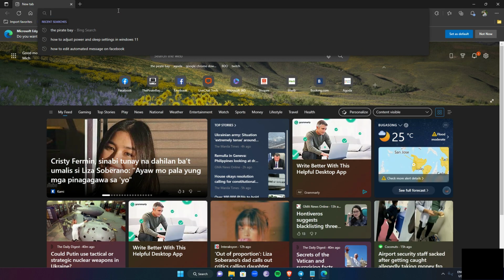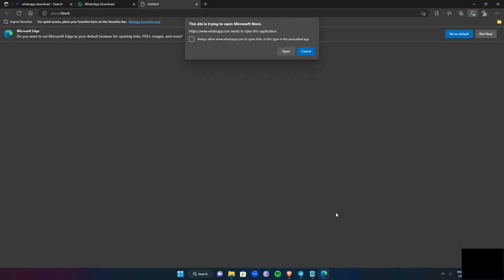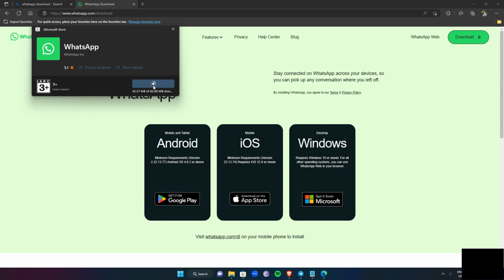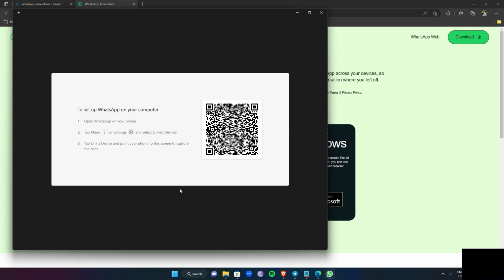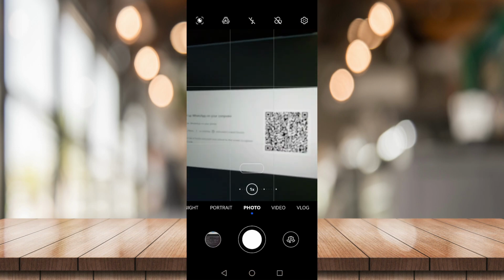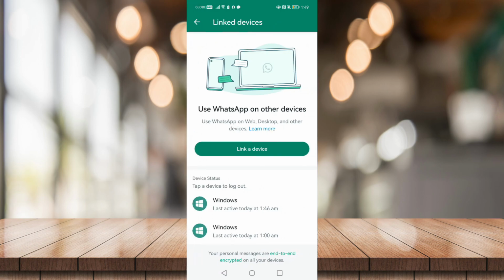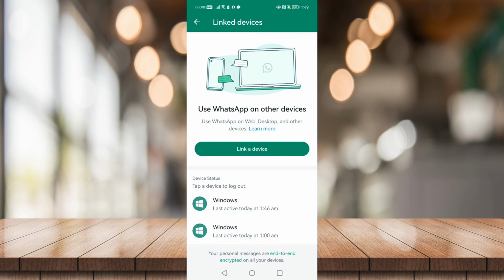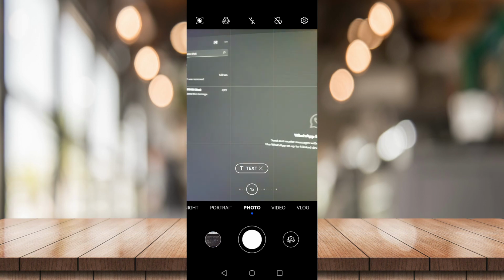How To Use WhatsApp On A Computer (Simple)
How To Use WhatsApp On A Computer

In this video I'll show you how to use WhatsApp via your PC/Laptop. The method is very simple and clearly described in the video. Follow all of the steps and by end of this video you will be trained in using WhatsApp via your laptop or Desktop.